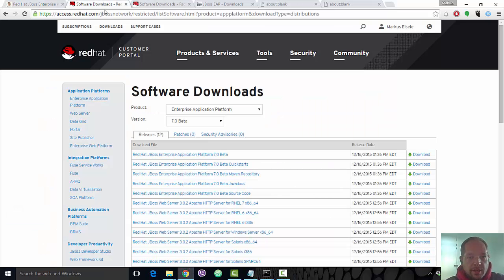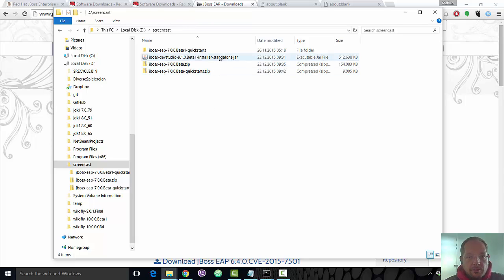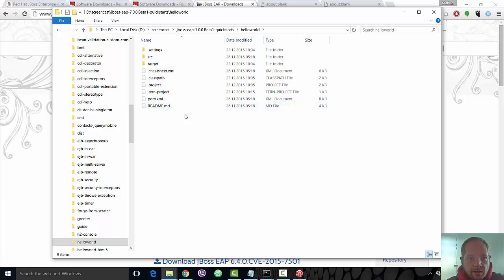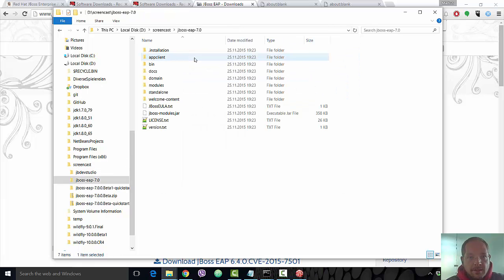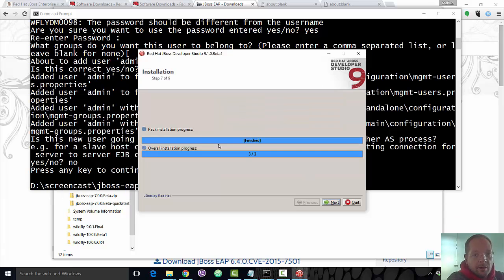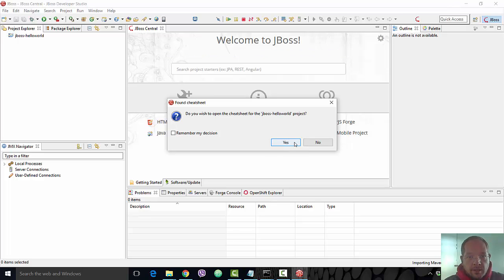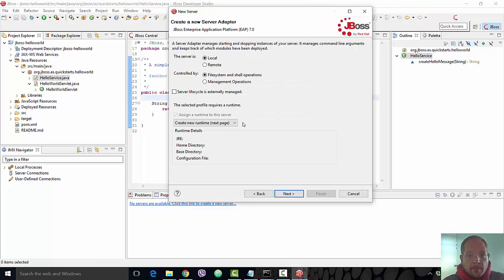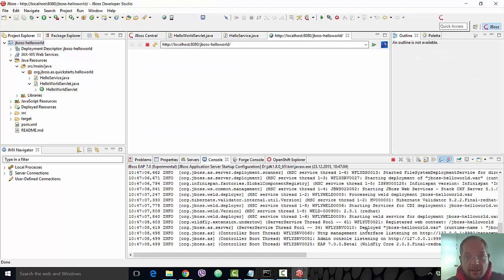Getting Started with JBoss Enterprise Application Platform 7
Here is a quick guide on how to get started with the latest ALPHA release.